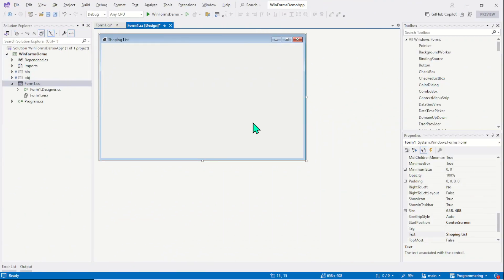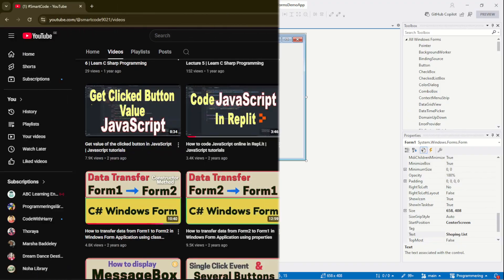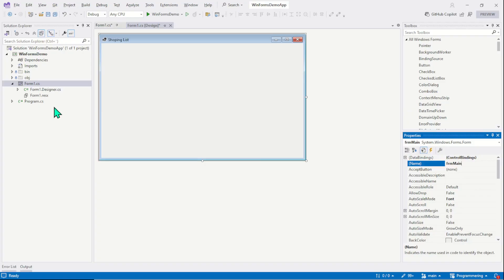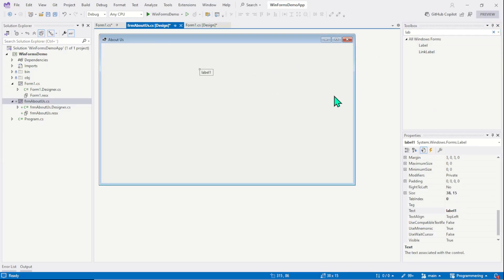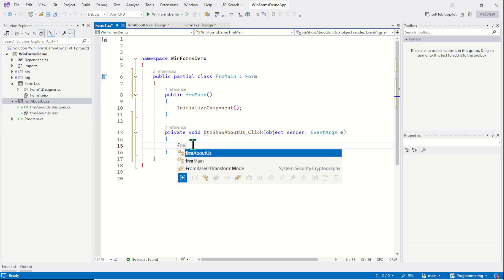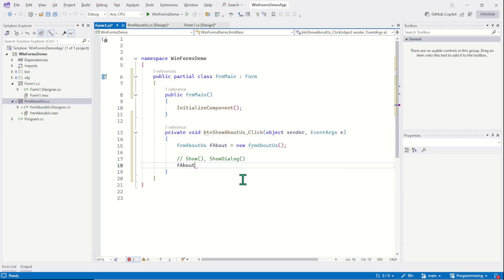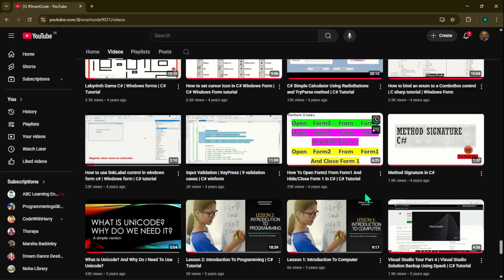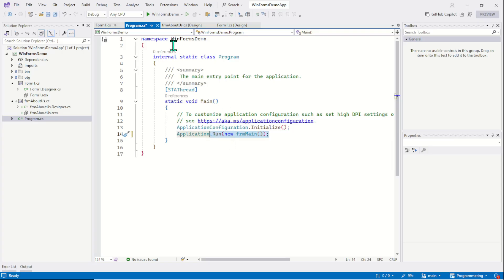Multiple Forms in Windows Forms | WinForms Tutorial for Beginners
Welcome to my C# Windows Forms Tutorial Series! 🎉
In this course, you will learn step by step how to create powerful desktop applications using C# and .NET WinForms in Visual Studio.

Multiple Forms:
Learn how to work with multiple forms in one WinForms project.

This playlist covers everything from the basics to advanced controls: forms, buttons, labels, textboxes, checkboxes, radio buttons, combo boxes, listboxes, listviews, tab controls, panels, groupboxes, menu strips, message boxes, and more. We’ll also build mini-projects like a calculator app and a grocery list app to apply your knowledge in real-world scenarios.

This series is beginner-friendly and perfect for students, aspiring developers, or anyone learning C# programming.